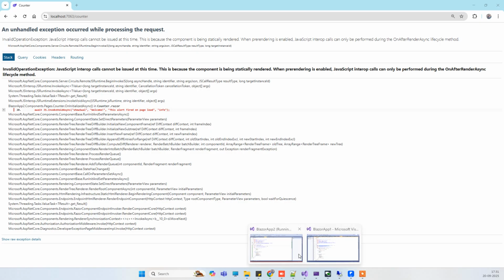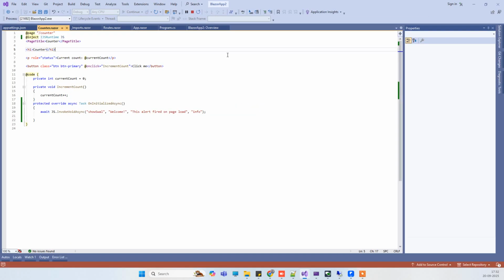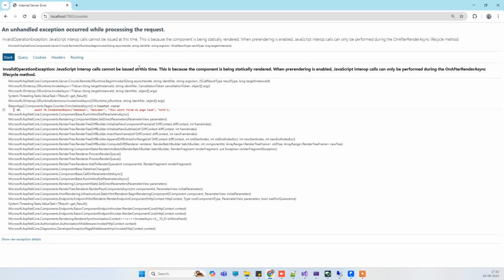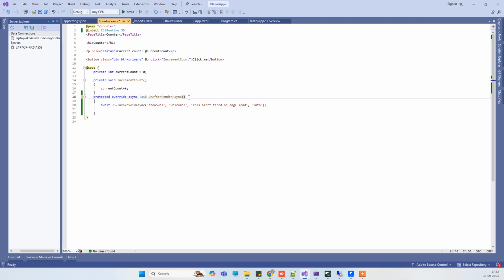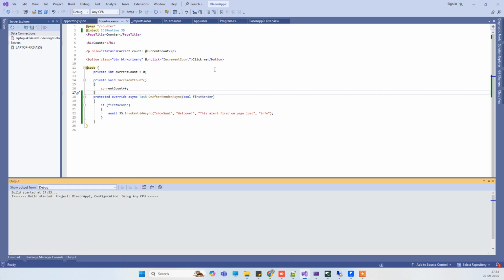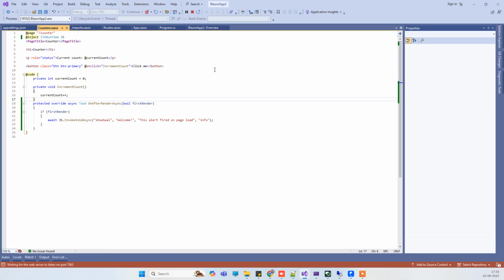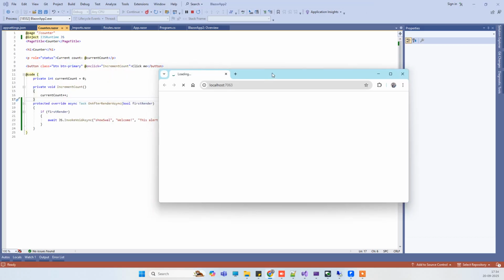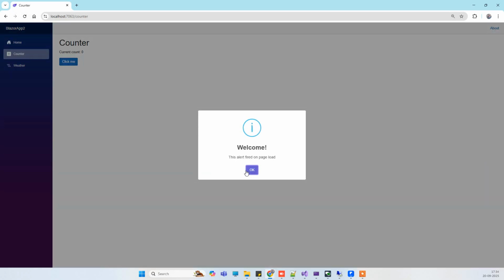InvalidOperationException: JavaScript interop calls cannot be issued at this time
Fix "InvalidOperationException: JavaScript interop calls cannot be issued at this time" in Blazor Server — Step-by-Step Solution for ASP.NET Core Prerendering Issue

In this video, we'll see how to resolve the error:
"InvalidOperationException: JavaScript interop calls cannot be issued at this time. This is because the component is being statically rendered. When prerendering is enabled, JavaScript interop calls can only be performed during the OnAfterRenderAsync lifecycle method."

🔧 What you'll learn:
✅ Why the InvalidOperationException occurs in Blazor Server
✅ What "statically rendered" means and why it blocks JS interop
✅ How to use OnAfterRenderAsync to safely call JavaScript in Blazor
✅ How to fix the JS interop error caused by prerendering
✅ How to disable or handle Blazor prerendering to avoid this error
✅ Best practices for JavaScript interop in Blazor Server apps

This error commonly occurs in:
- Blazor Server apps with prerendering enabled
- ASP.NET Core 6, 7, or 8 Blazor components
- Components using IJSRuntime or JSInterop during initialization
- Calling JavaScript in OnInitialized or OnInitializedAsync lifecycle methods

💡 Works with: Blazor Server | Blazor WebAssembly | ASP.NET Core 6/7/8 | .NET 6/7/8 | Visual Studio 2022